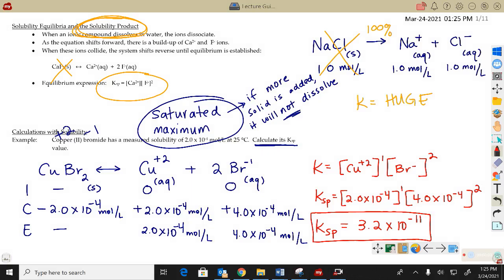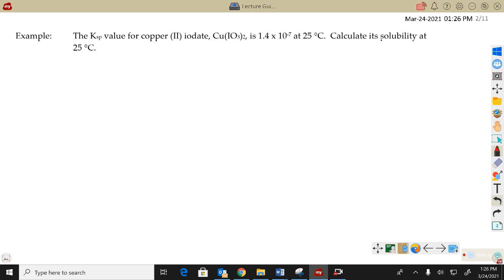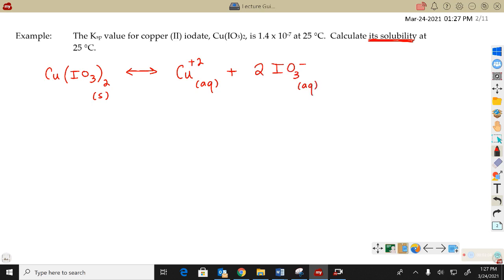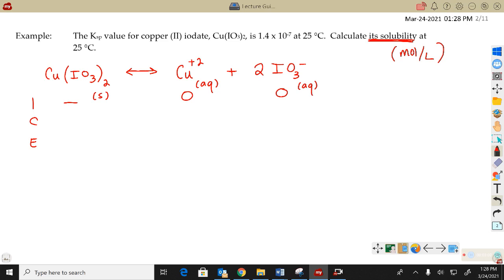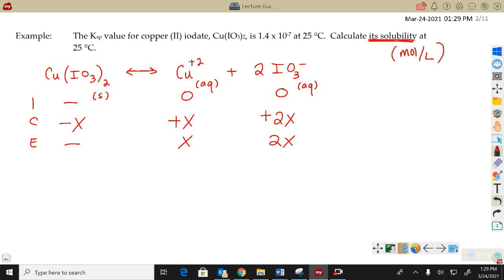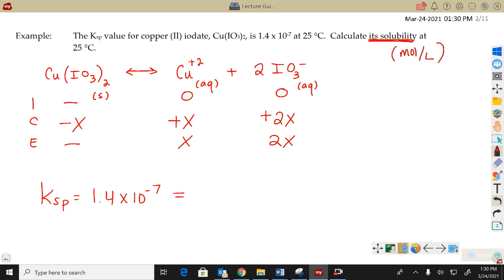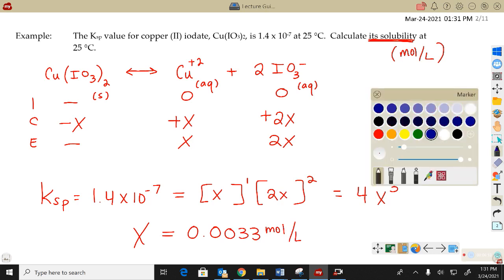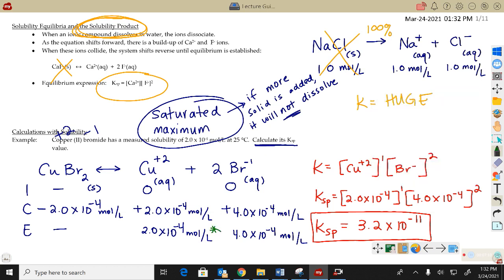Using Ksp to Solve for Solubility of a Compound